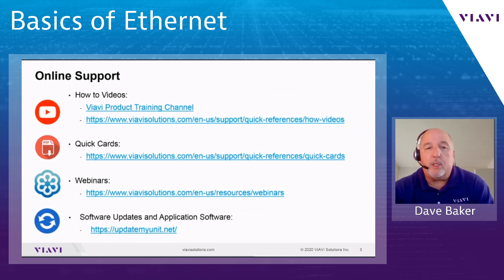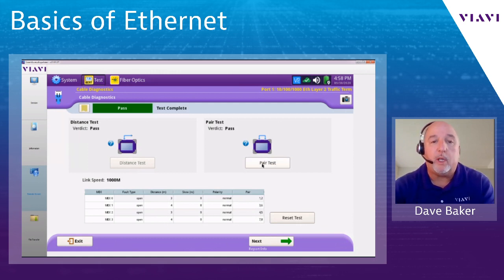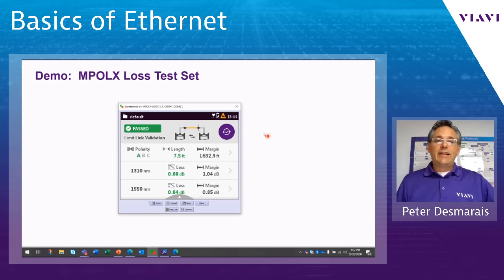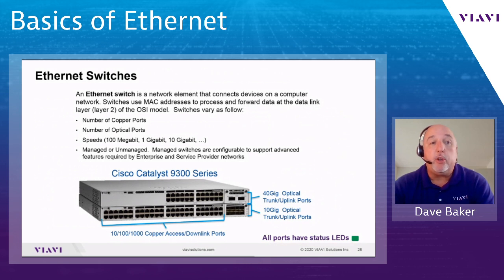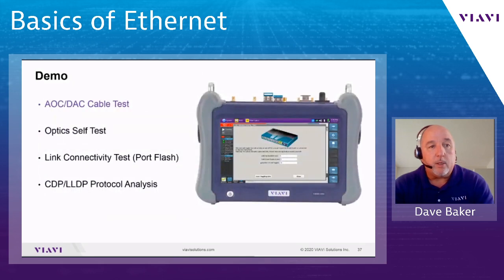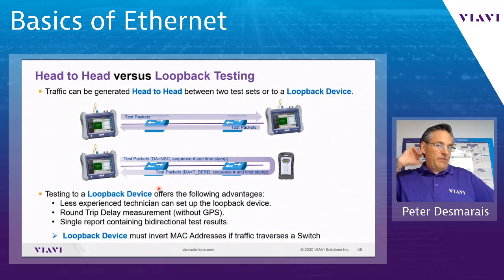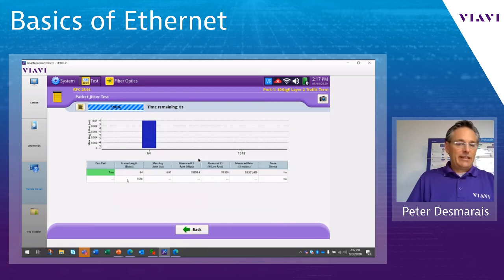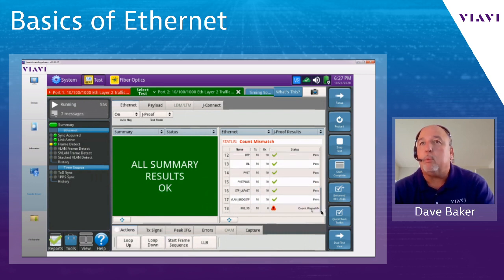VIAVI Basics of Ethernet Livestream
We will be hosting a Livestream on the Basics of Ethernet on September 30th on YouTube. We will be discussing common issues that affect network performance and how to solve them.

The primary focus will be on live demonstrations and interactive discussions including:
1 Ethernet physical layer standards and problems associated with different media [Cut in Twisted Pair, Simplex, and MPO slide]
2 Ethernet Network Equipment, and how it affects network Performance [Cut in Layer 2 Switch Operation Viavi Loopback slide)
3 An explanation of Key Performance Indicators and how to measure them [Dave to provide link to video]

When network performance is a priority and downtime is not an option, Viavi is there for you…